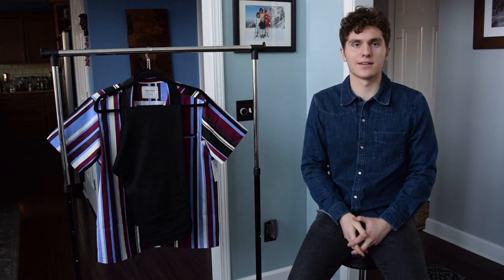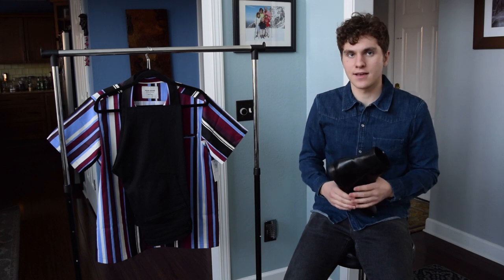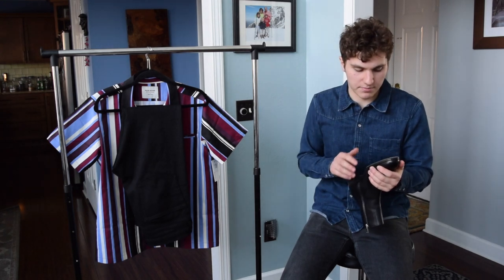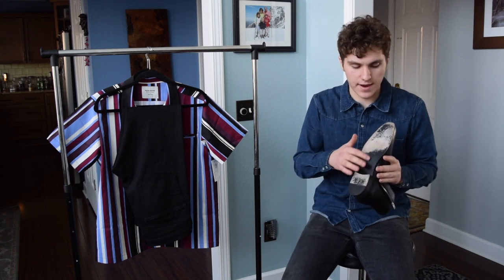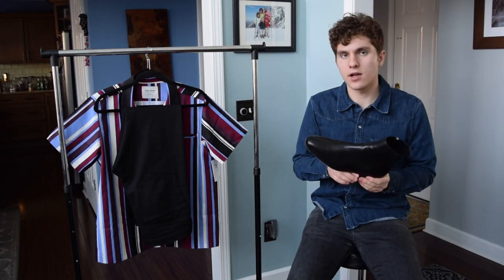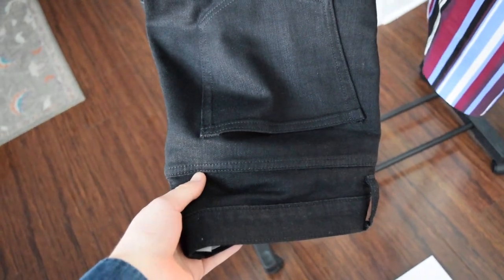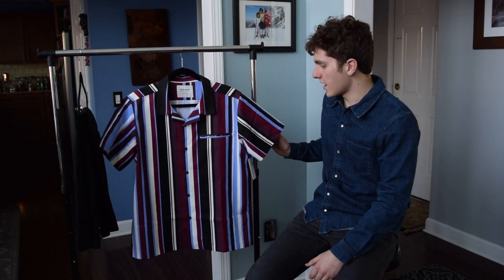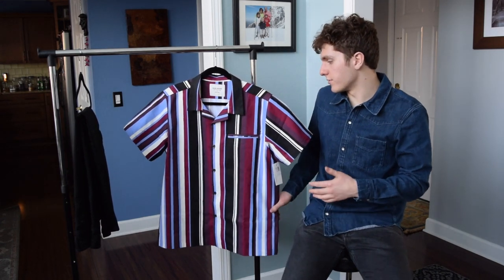Winter Break Pickups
Hi everyone! Coming back with a quick video.